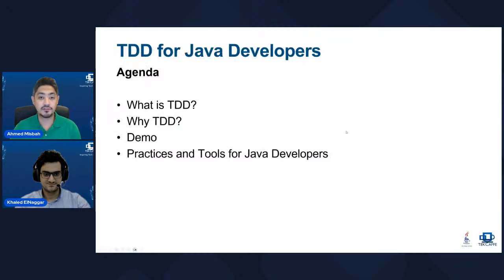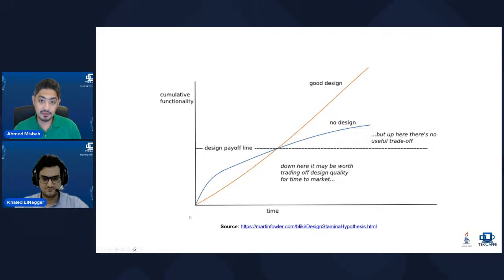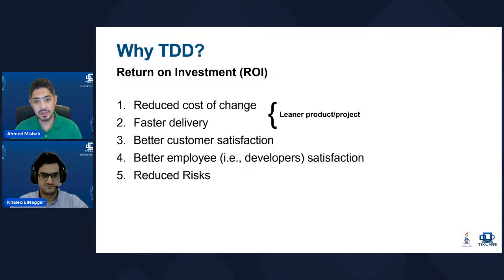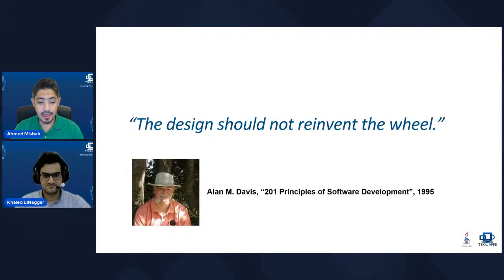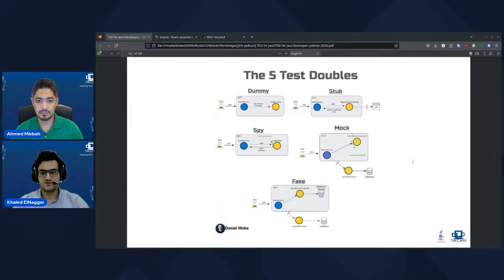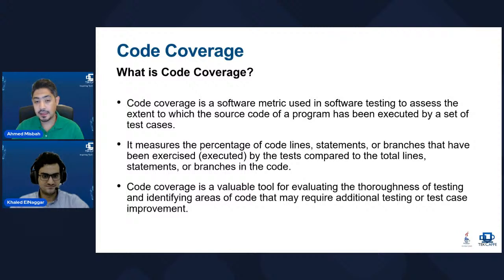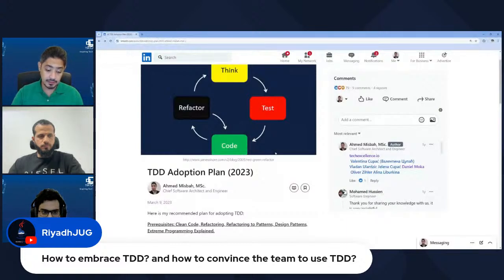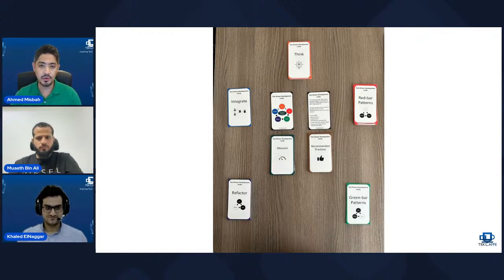TDD for Java Developers: Fundamentals and Must-Know Libraries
We're excited to announce the first joint session between Tek Caffe Podcast and Riyadh Java User Group (JUG)! 🎙️ As part of our partnership, we’re bringing a value-packed session on Test-Driven Development (TDD) for Java developers.

🗓️ Date: Wednesday, October 2nd, 8 PM (UTC+3) — Cairo & Riyadh time.
📺 Streaming LIVE on Tek Caffe’s YouTube and LinkedIn, as well as Riyadh JUG’s YouTube channel!

Session Summary:
In this session, we’ll break down the fundamentals of TDD and explore key libraries that every Java developer should know to improve their testing strategies. We’ll dive into the benefits of TDD for development teams and businesses, while also highlighting myths and common misconceptions. Additionally, you’ll learn about tools and libraries essential for Java testing, from mock frameworks to code coverage and mutation testing.

Meet the Speakers:
🔸 Ahmed Misbah
Ahmed Misbah is the host of the Tek Caffe Podcast and a seasoned software architect, widely recognized in the software engineering community. As a frequent speaker at various events, Ahmed brings deep expertise in Agile methodologies and practices like XP, TDD, BDD, refactoring, and evolutionary design. Known for driving impactful transformations within development teams, he is passionate about empowering teams through technical excellence and fostering continuous improvement, making him a respected leader in the field of software development.

🔸 Khaled ElNagger
Khaled ElNagger is a dynamic software engineer and a prominent instructor and speaker at Tek Caffe, known for his passion and extensive knowledge in the tech community. With expertise in TDD, BDD, Refactoring, and handling legacy code, Khaled is committed to empowering developers and advancing innovation in software engineering. His contributions consistently help teams adopt best practices and drive meaningful improvements in software development.

Meet the Host:
🔸 Muaath Bin Ali
Muaath Bin Ali is the leader of the Riyadh Java User Group (JUG), a thriving community of Java professionals in the region. Under his leadership, Riyadh JUG has become a platform for innovation and creativity, where developers can share knowledge and explore new trends. Muaath is passionate about empowering developers and driving technical excellence within the Java ecosystem, making him a key player in the tech community.

Don’t miss out on this valuable discussion on how to leverage TDD to improve the quality and reliability of your Java projects. 🙌

📢 Spread the word and see you there!